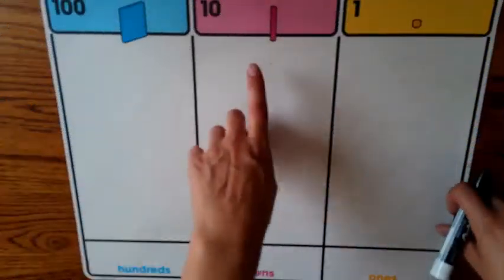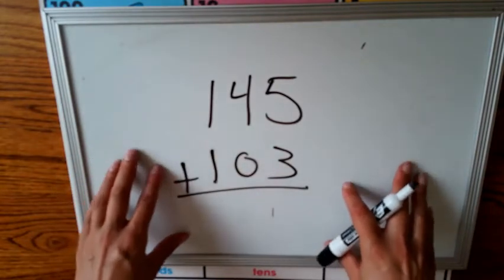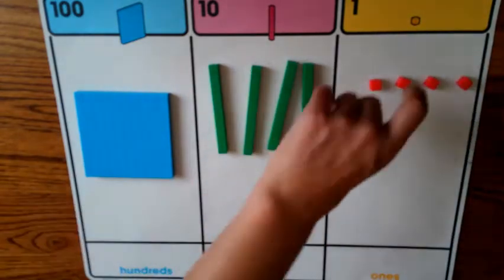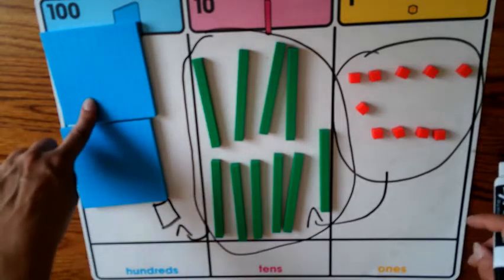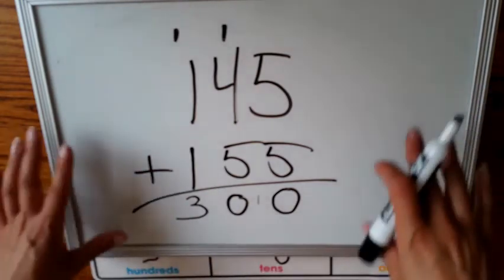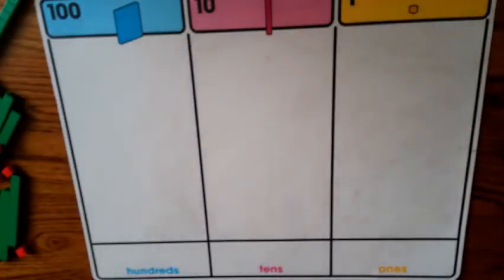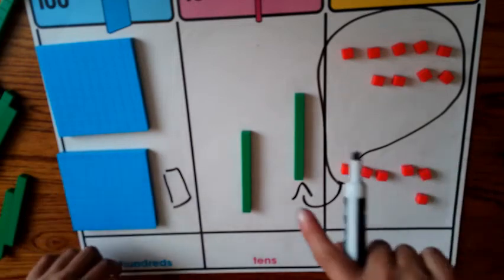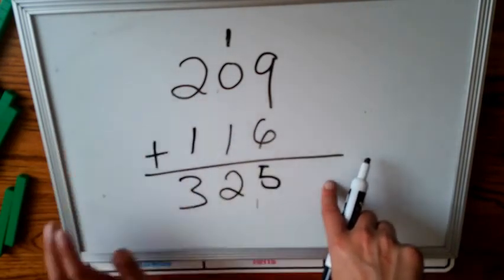Grade 2: Adding 3 Digit Numbers With Regrouping 1